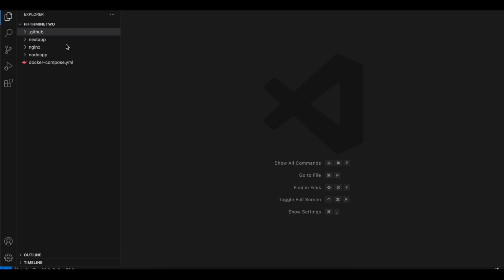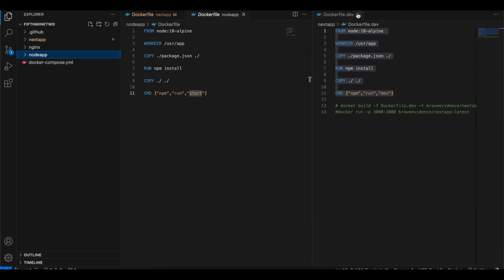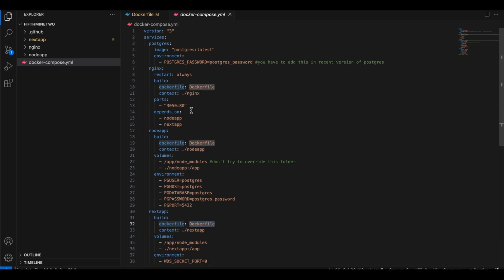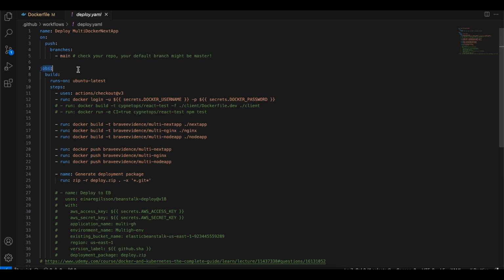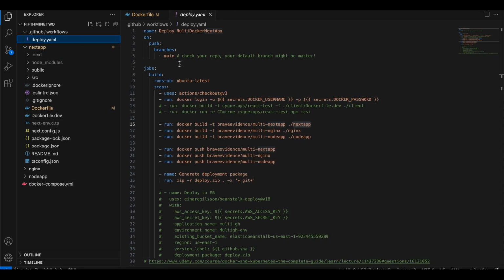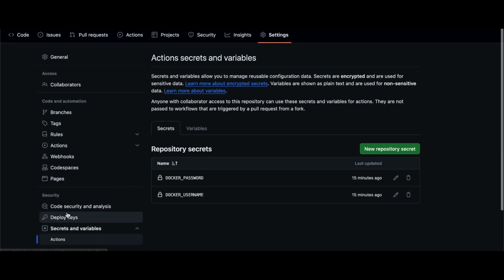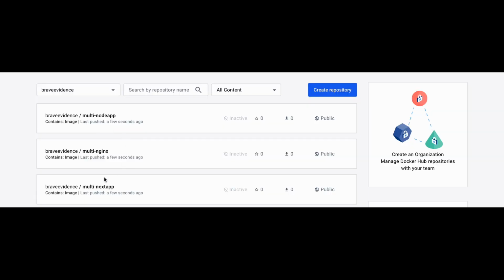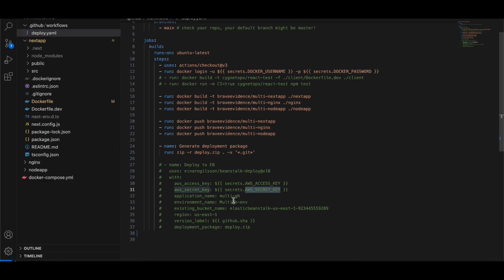Dockerize multi container services NextJS & NodeJS app Part 2